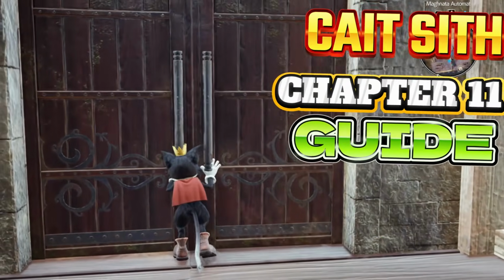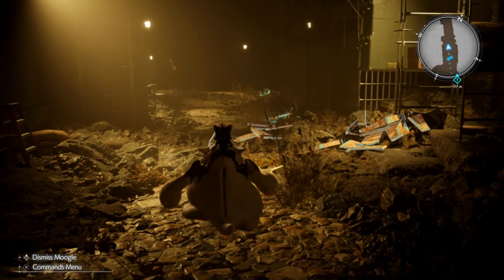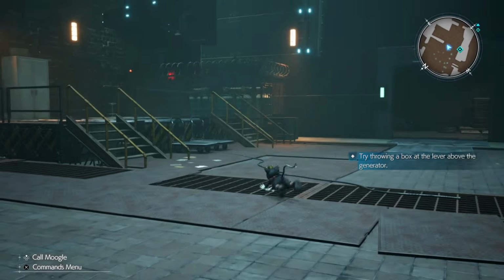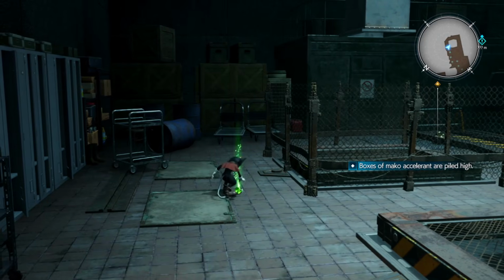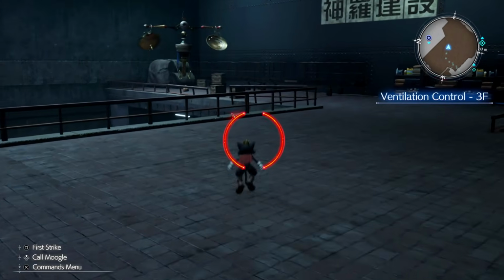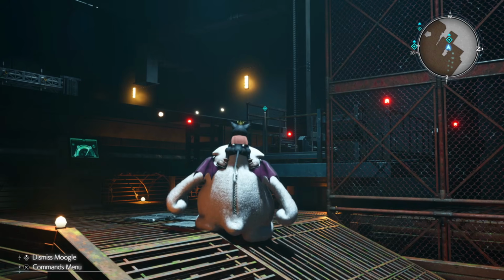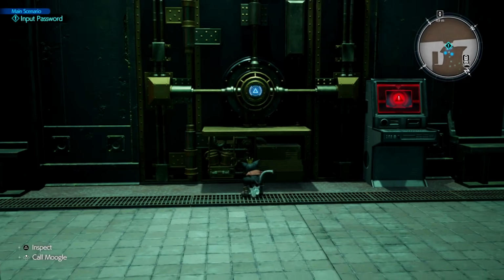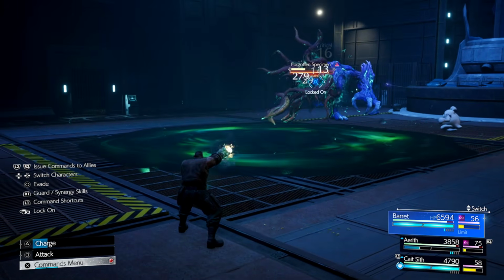FF7 Rebirth : Cait Sith Chapter 11 Shinra Manor Guide Walkthrough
This Guide & Walkthrough will help you through the Cait Sith Chapter 11 Shinra Manor : This part is annoying : Play as Cait Sith and use your box throwing abilities to get through the puzzles of Shinra Manor for the story of Final Fantasy VII Rebirth : This FF7 Rebirth guide and walkthrough will tell you exactly what to do from the puzzles to the bosses : Get through Shinra Manor in Chapter 11 of Final Fantasy VII Rebirth with ease!
This is the most annoying part of the game but with my guide : You can slam your way through it and beat it easy : My simple instructions will be guided with visuals and I'll be talking you through and explaining how to do the mechanics for Cait Sith's part and getting you  through Chapter 11 in this guide & walkthrough for FF7 Rebirth Shinra Manor.
The elevators, the box throwing, all the stuff explained : if you are stuck at this Cait Sith Shinra Manor part of Final Fantasy 7 Rebirth : This guide will get you through it : I explain everything thoroughly in the ultimate guide and walkthrough for Chapter 11 Shinra Manor : This Cait Sith part of FF7 Rebirth